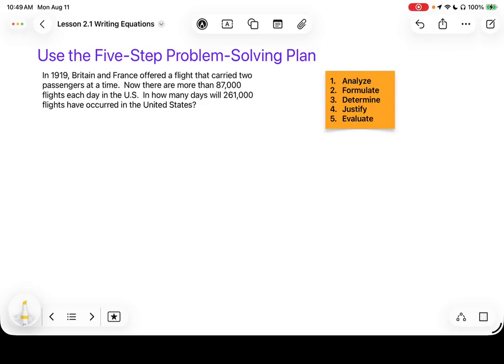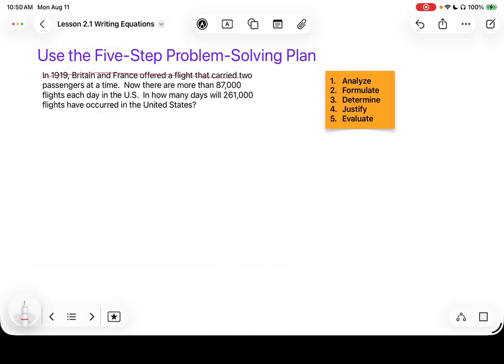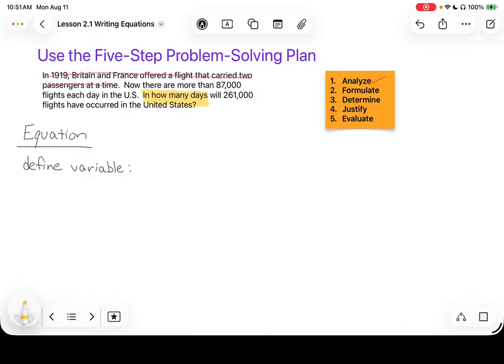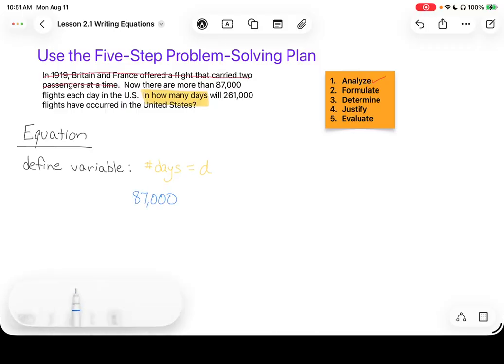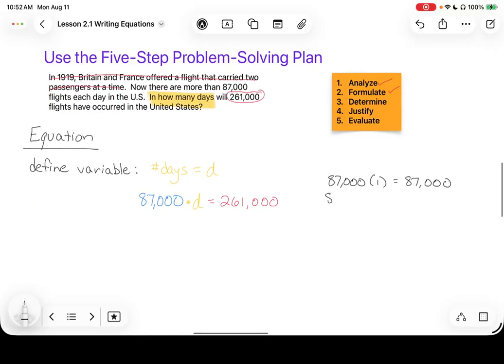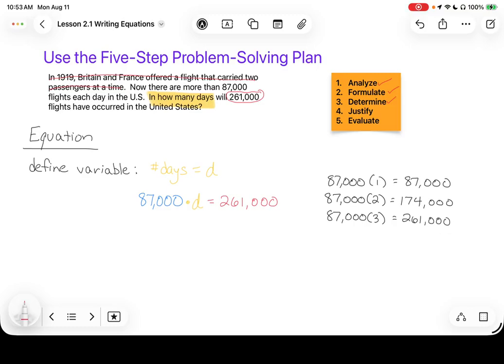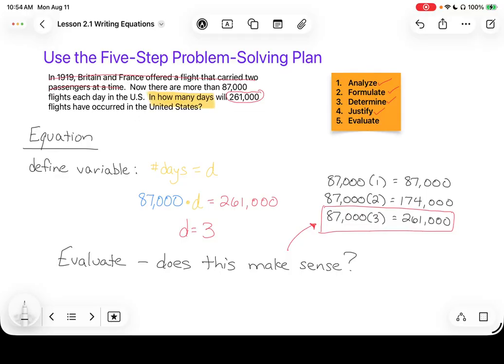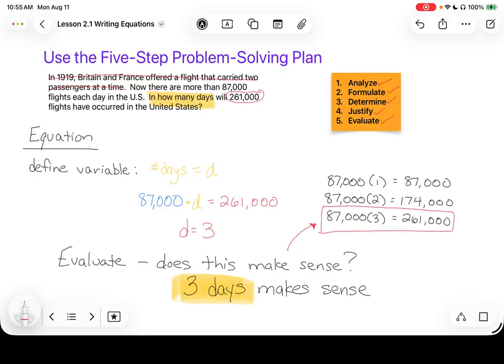Lesson 2.1.2 Writing Equations: Use the Five Step Problem Solving Plan